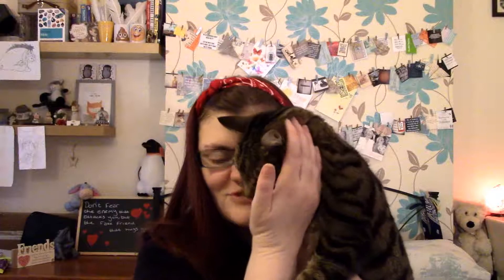Cleaning Tips!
Grease Marks on clothing: Golden Syrup
Bicycle Oil: Margarine
Microwave Cleaning: Lemon Juice
Removing Pet Hair: Damp Rubber Glove
Sharpen Scissors: Tin Foil
Cleaning Cooker: Tin Foil
 Removing Sticker Marks: Furnishes Polish
Drop Egg On Floor: Salt
Smelly Toys: Bicarbonate Of Soda
Damp Smelling Clothes: White Vinegar
Sticking Your Fingers Together With Super glue: Nail Polish Remover